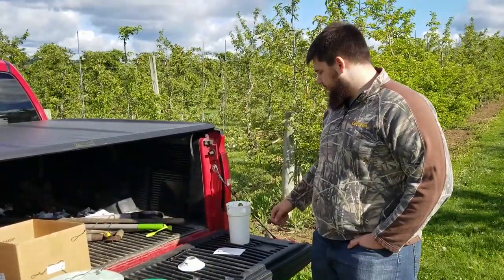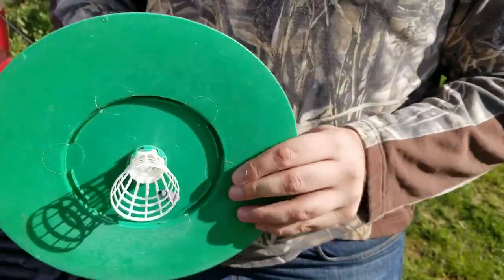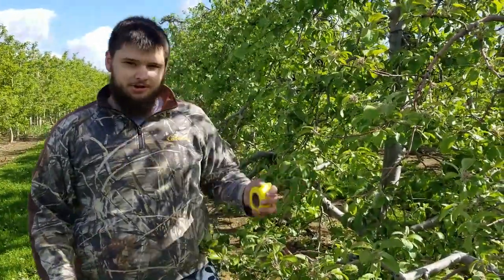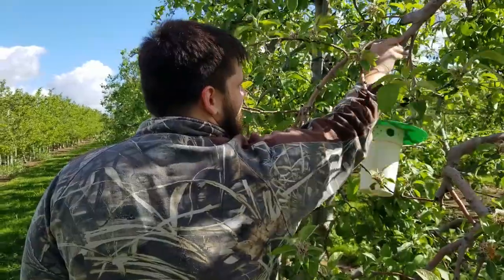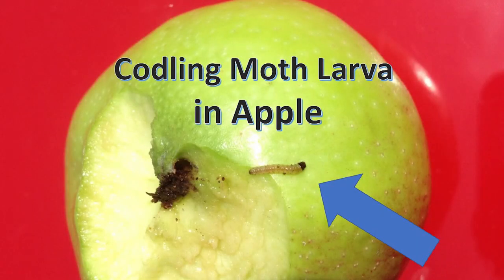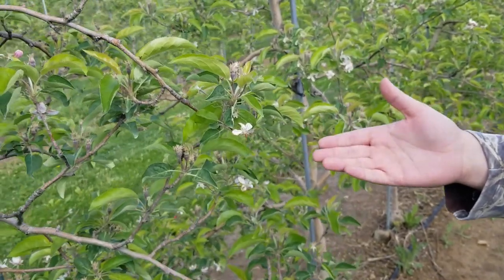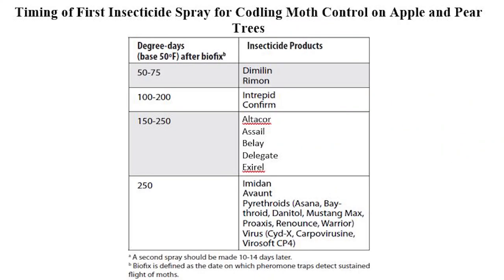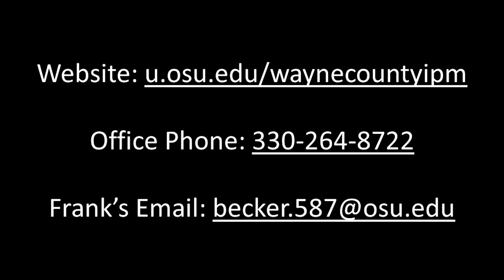Orchard Scouting Codling Moth - OSU Extension Wayne County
Wayne County Extension IPM team members Frank and Tommy Becker take us to the orchard to scout Codling Moths